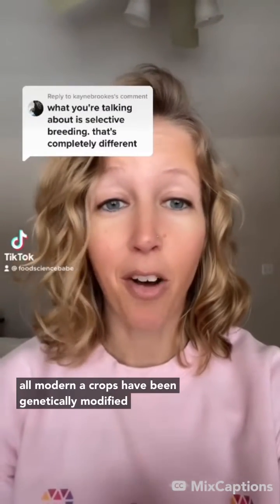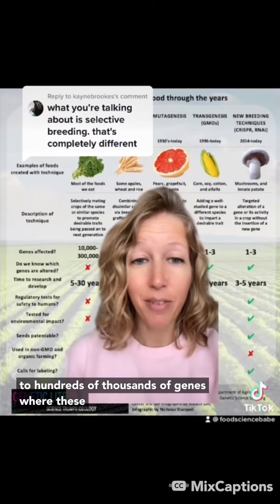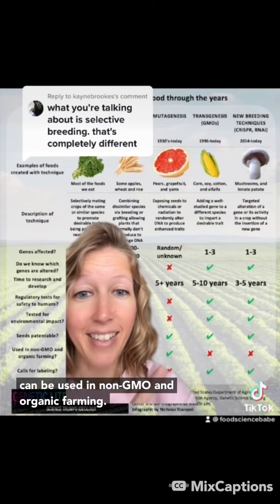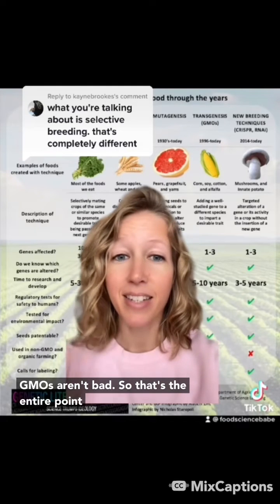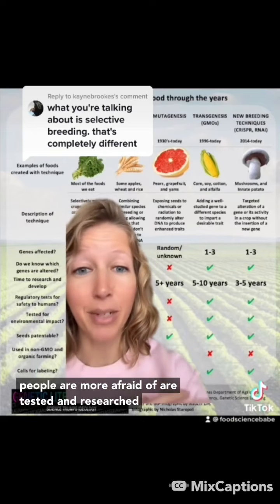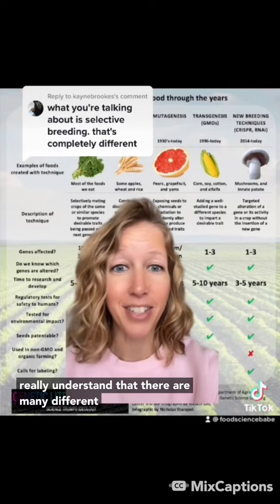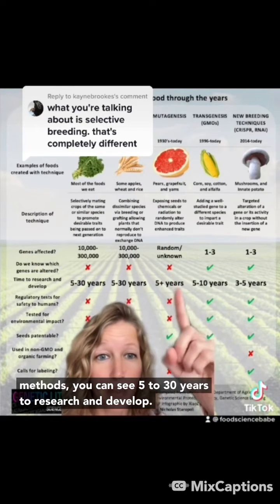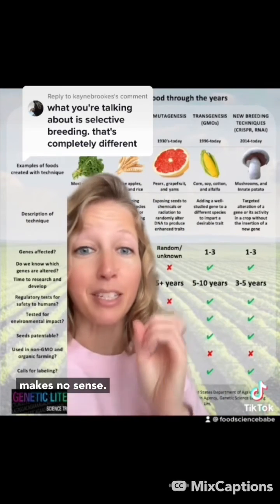Genetic Modification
Forgot to remove the question so you can see the full graphic.

From an excellent article by @_credible_hulk_:
“it is trivially true that GE is different, since every method of genetic alteration is technically (by definition) different than every other method of modification; wide-cross hybridization is different from transgenesis, which is different from protoplast fusion, which is different from miRNA gene silencing, which is different from mutagenesis, which is different from polyploidy, and so on and so forth.

However, that argument is ultimately a red herring, because it ignores that the ways in which GE is different are its strengths: not its weaknesses. Overwhelming scientific evidence indicates that commercially available GE foods are at least as safe as their conventional counterparts, and that the processes itself does not increase the likelihood of harmful unintended off-target changes relative to traditional methods of modification. The latter conclusion is supported by multiple converging lines of genomic, transcriptomic, proteomic, and metabolomic evidence and compositional equivalence studies. Moreover, due to the fact that they are far more stringently regulated, any potentially hazardous unintended changes are far more likely to be caught prior to commercialization with GE foods relative to non-GE.”